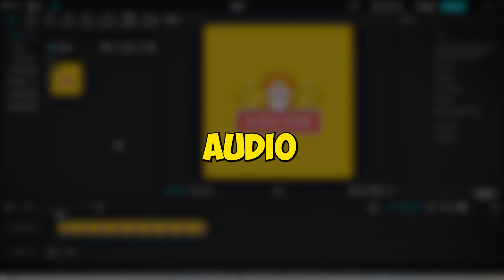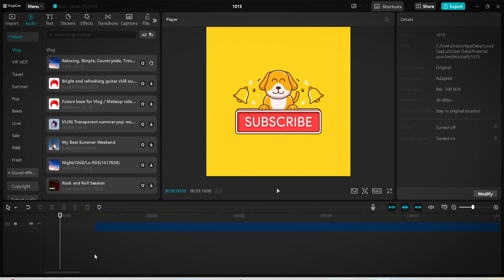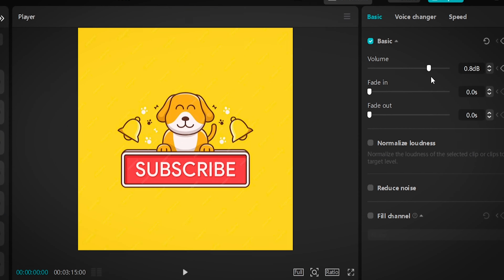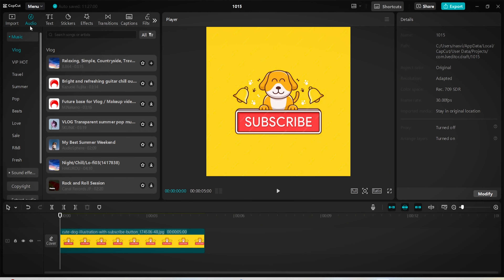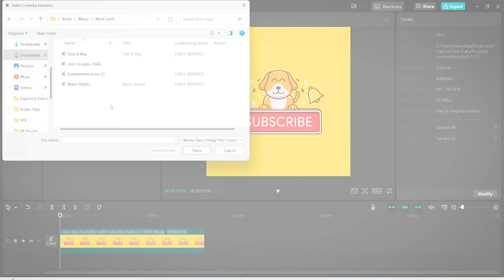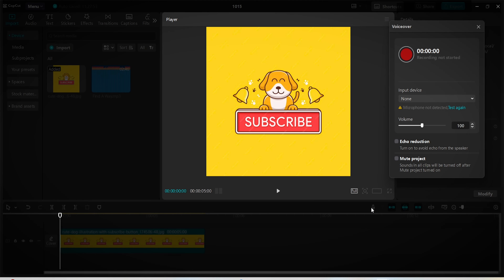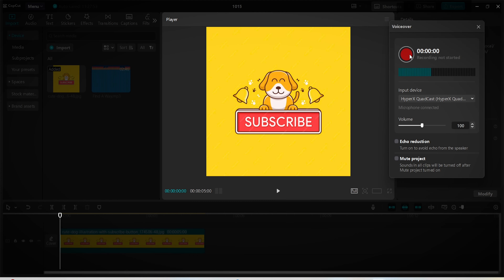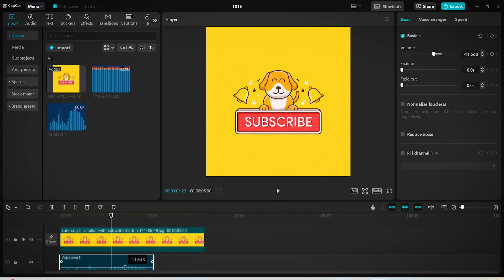How to Add Audio in CapCut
- A Tutorial on how to Import audio, song or voiceover into capcut PC.
This is done in two ways:
-how to add audio in capcut from device
-how to add music and sound effects in capcut from the app itself